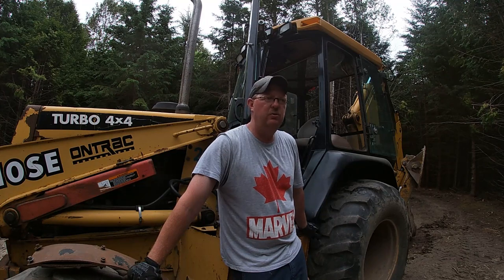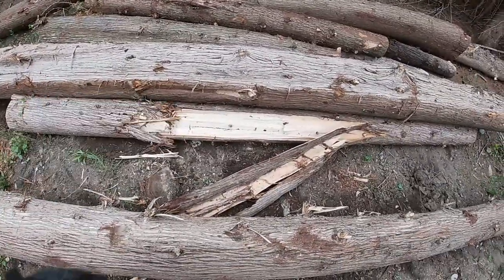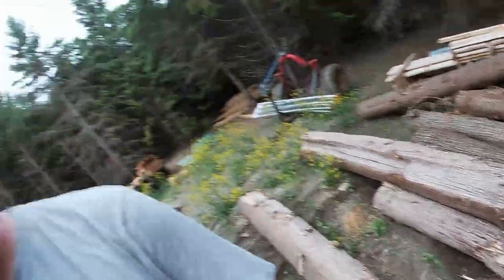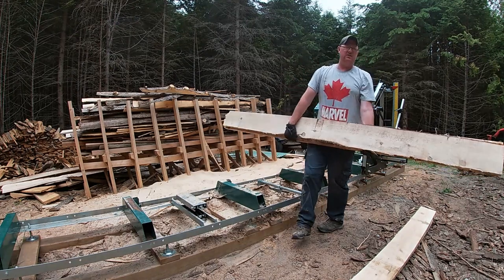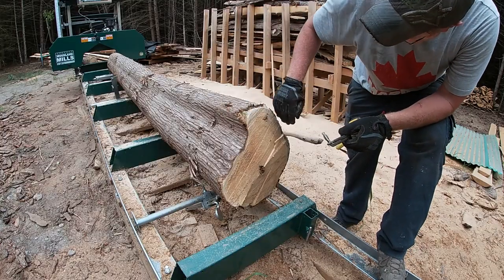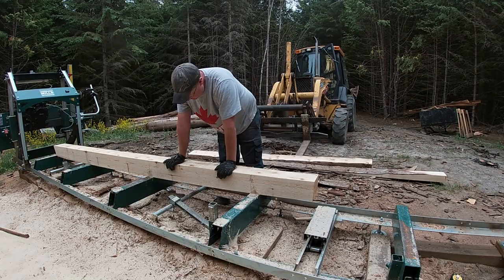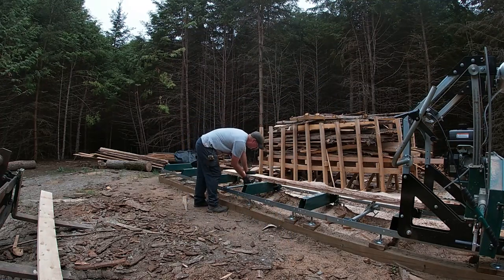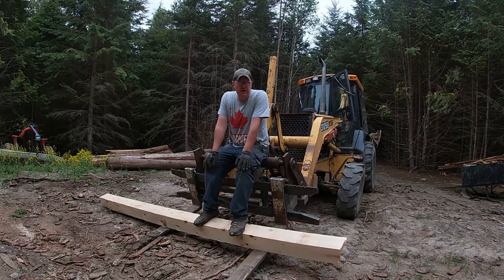#55 Saving The Back At the Sawmill and Milling Cedar.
So far as I have been making lumber I have, for the most part been loading the logs onto the mill manually with a set of atv ramps and a cant hook.

In this video as a relatively new backhoe operator I try my skills with it as I attempt to pick a couple logs out of the pile of cedar that I have and put them on the mill with it.

As for the mill I set out to get myself a few 2x8's and also a 6x6 post. Also I of course end up with some extra 1 inch lumber and an extra 2x6 as by products from the logs that I have chosen to use.

All in all i was pleased with how the day went and was just happy that the mosquitoes and black flies did not seem to be as bad as I feared.

As Always

Chris